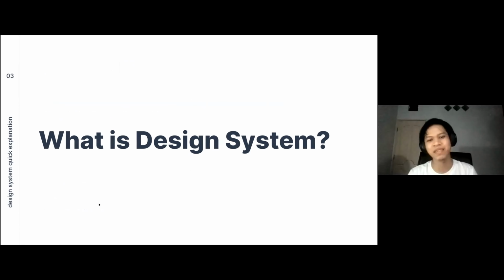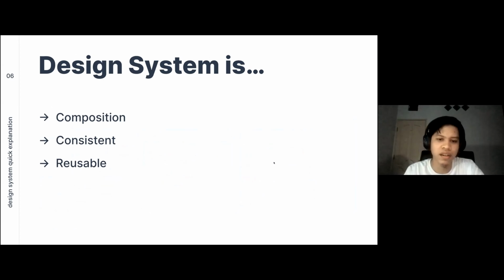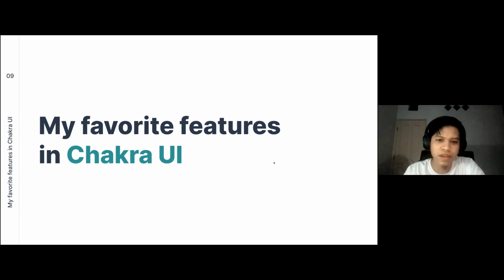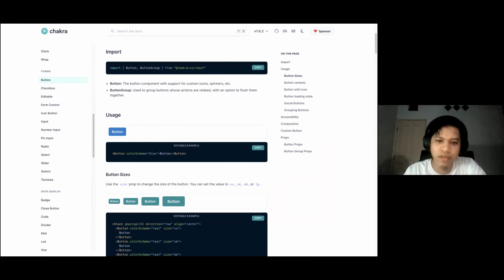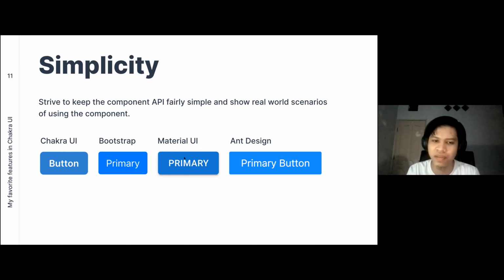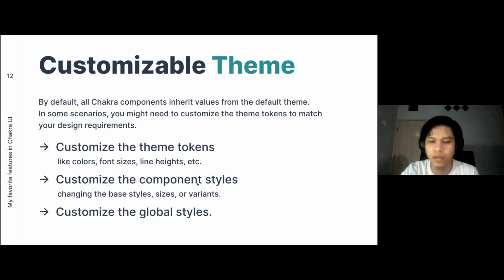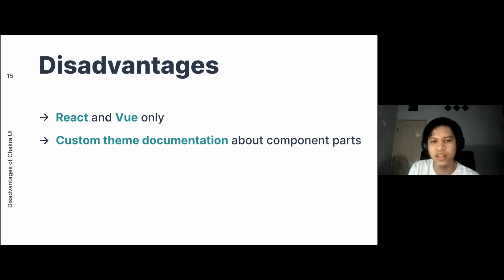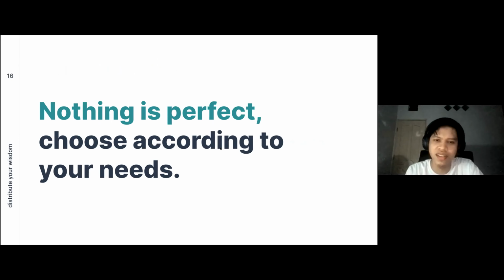Design System with Chakra UI - Sharing session at Quipper